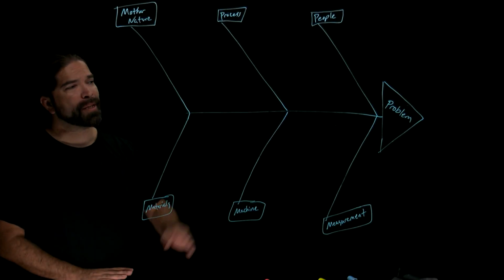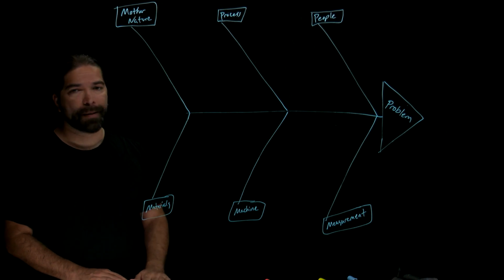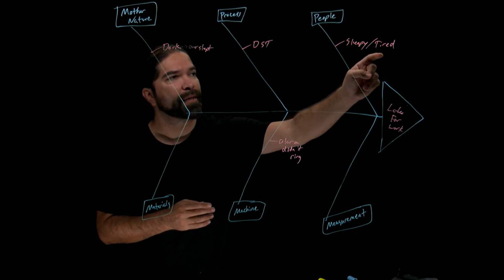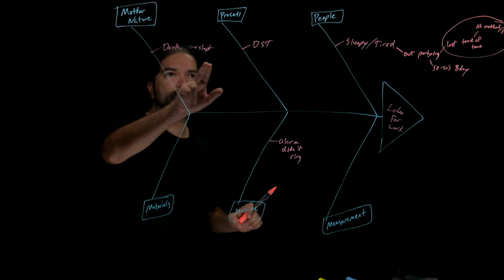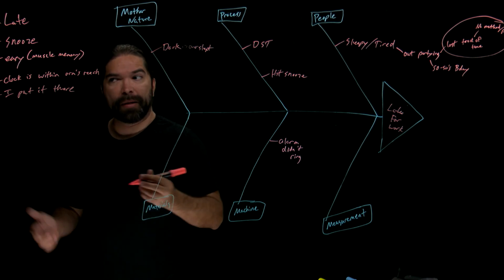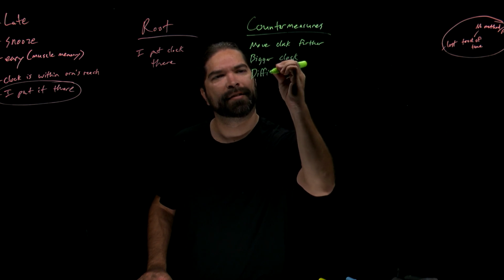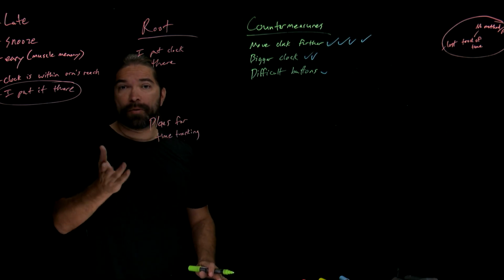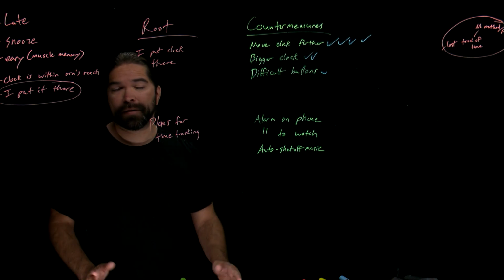LSS Quick Tools: Ishikawa Diagram